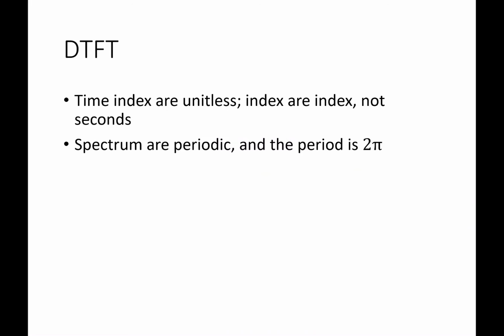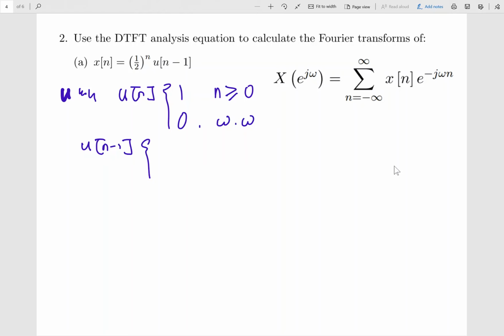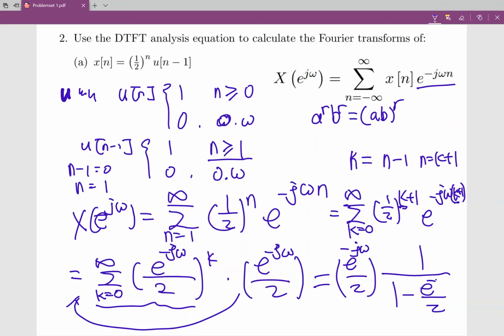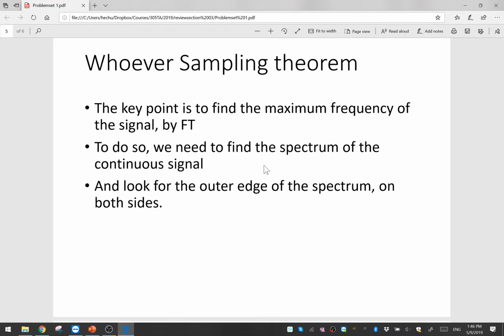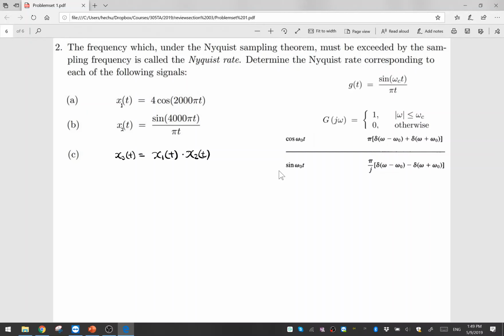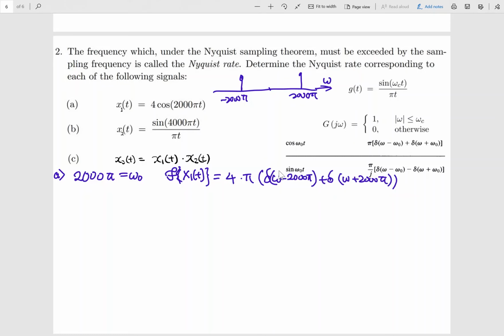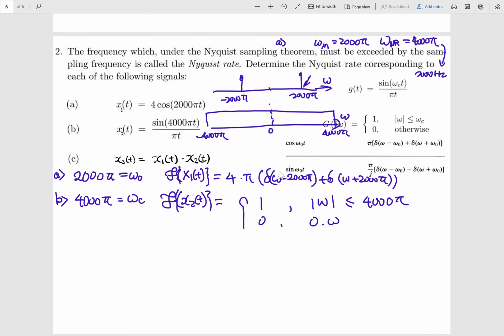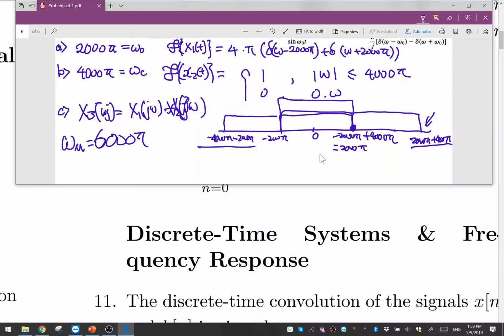Final review section 1 Problems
DTFT 00:00
Sampling theorem 10:03